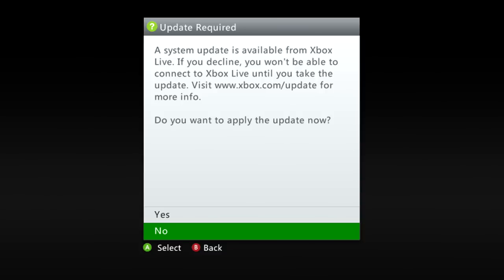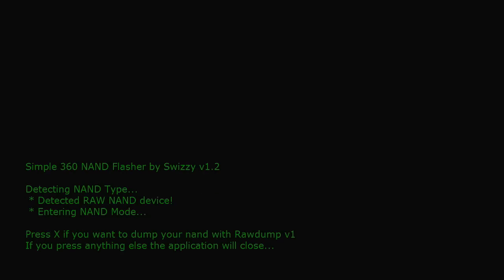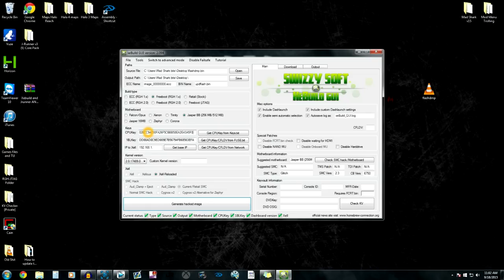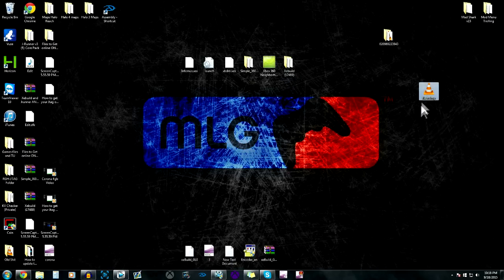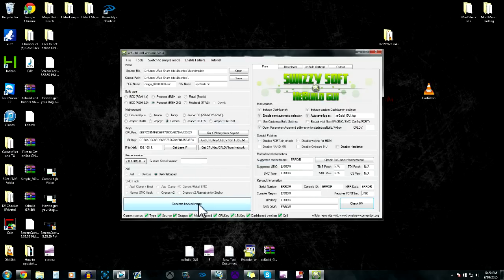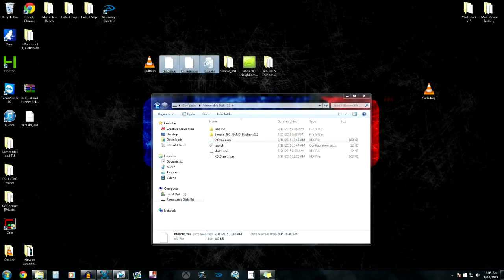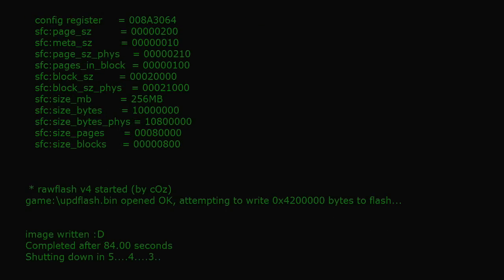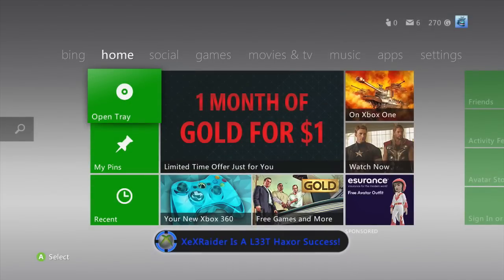(17502) How to Update Any RGH/JTAG + 4GB Coronas Dashboard/NAND, + Get Your RGH/JTAG Online! (17502)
Hey Guys. Thanks for Clicking on my Video.

Downloads!

This is the official Release, But if you do brick your console you can send it into me to get fixed for $40.

EDIT: Who ever has Watched the old video i have made and has downloaded THAT Xebuild, Delete it! because it was F'ing up peoples consoles,
I got it from a Guy named Gulp on Se7nsins, You can Thank him for putting out the Shit Xebuild and Giving you errors Like: Not Connecting to Neighborhood or Dash launch not working,
To Fix those errors, Download the new Xebuild in the Description and Reflash your nand AGAIN! And you should be good to go.

My Personal Kik - MadSharkbite (Best way to Message me)

My eBay